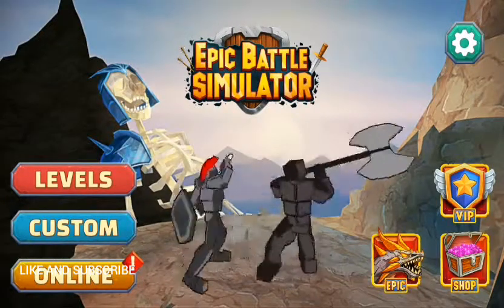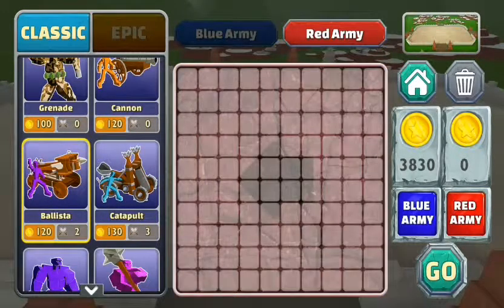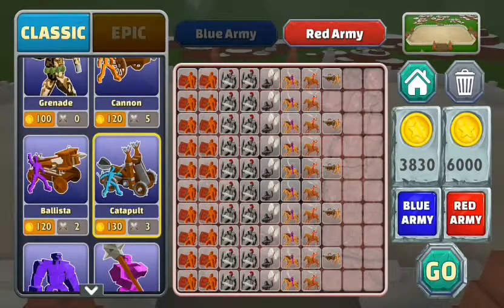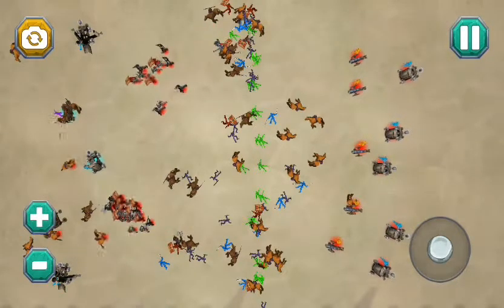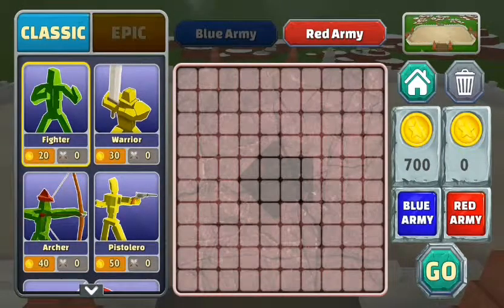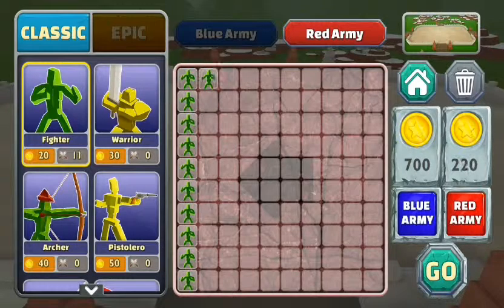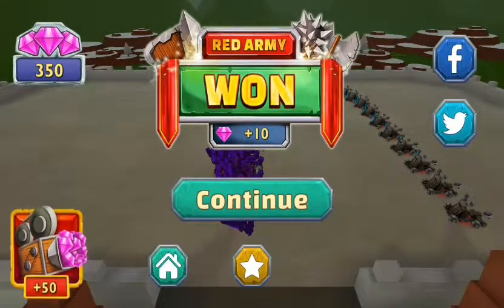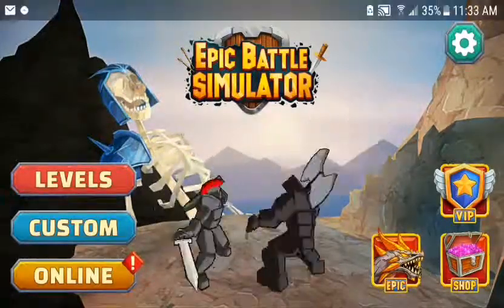Epic Battle Simulator game play